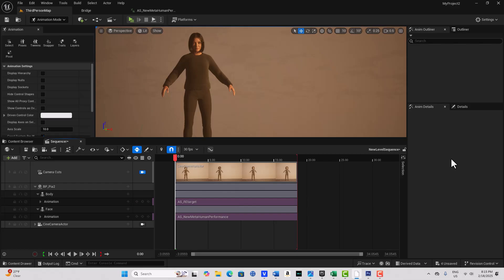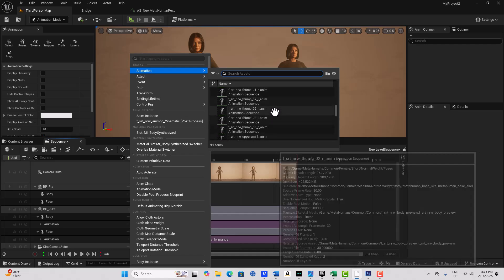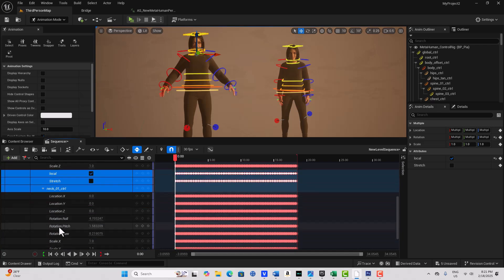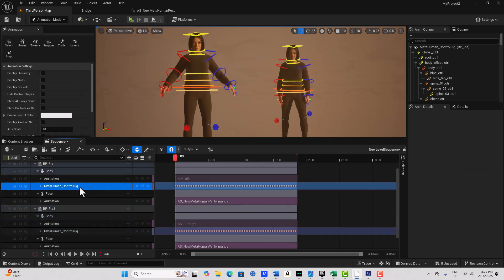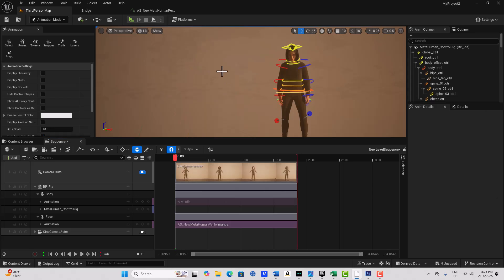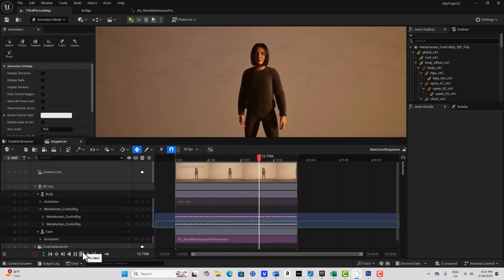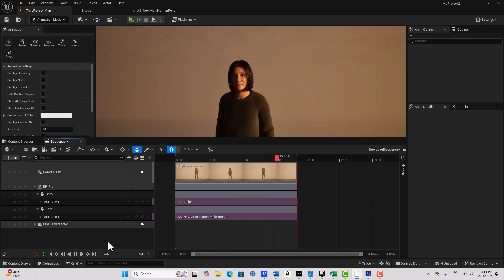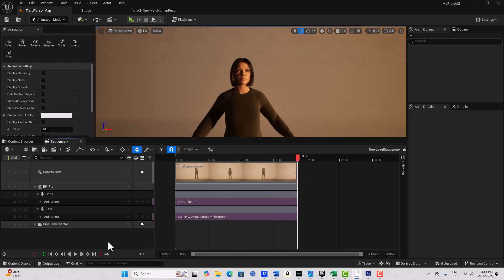Adding Face/Head Animation to a Metahuman with a Body Animation in Unreal Engine 5.5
This video shows you how to add a facial animation to a Metahuman that has a body animation. This method also preserves the head motion captured from the facial animation.